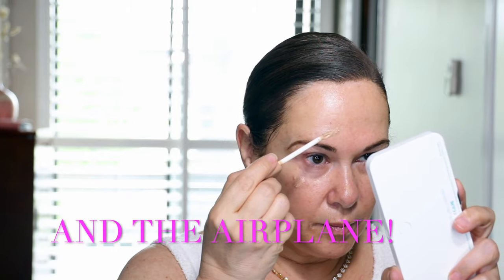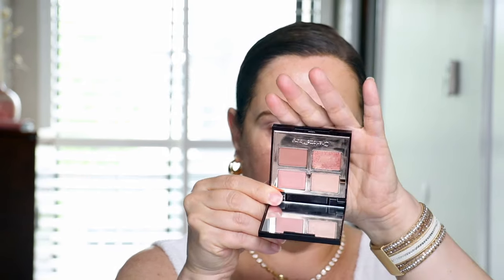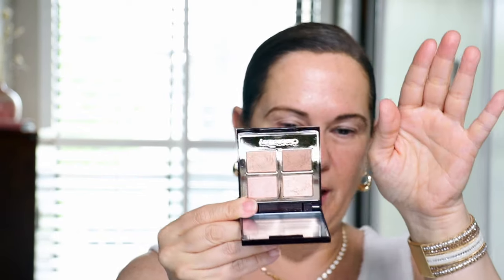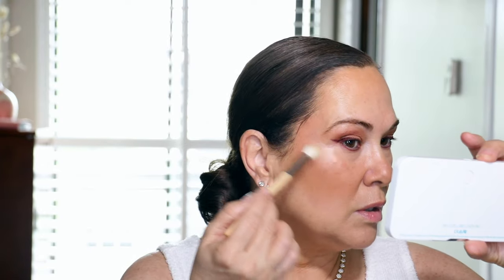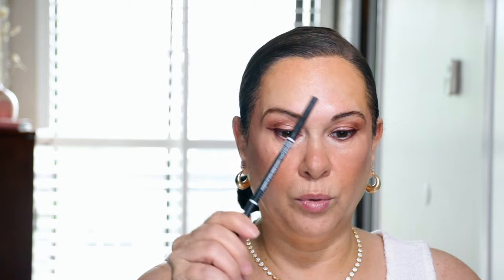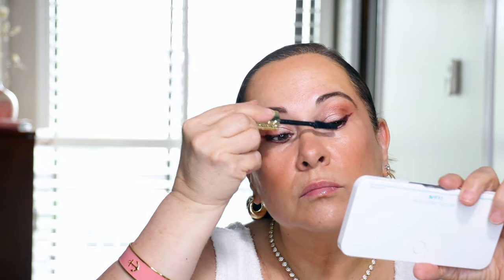ROSY GLOWY SUMMERY LOOK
WOW is it hot out! Today, we're doing a ROSY, GLOWY, SUMMERY LOOK! It's summery, fresh, and glowy, perfect for mature skin. My name is Roseanna.  Thanks so much for tuning in. I so so appreciate your support.  Beauty and self-care advice for you!

Physicians Formula Butter Bronzing Serum
Natasha Denona Hy-Glam Concealer ( N1 & N3)
Charlotte Tilbury Pillow Talk Luxury Palette
Charlotte Tilbury Hollywood Flawless Eyeshadow Palette: (YIKES! THIS IS DISCONTINUED)
Charlotte Tilbury Airbrush Flawless Bronzer (Medium)
Too Faced Killer Eyeliner (Killer Espresso)
Charlotte Tilbury Pillow Talk Eyeliner
L'Orèal True Match Nude Tinted Serum (2-3)
Charlotte Tilbury Sunkissed Cream Bronzer (2 Medium)
Charlotte Tilbury Matte Blush Wand (Pillow Talk)
Haus Labs Blush (Hibiscus Haze)
Benefit Twinkle Highlighter (Dandelion)
NYX Micro Brow Pencil (Brunette)
L'Orèal Panorama Mascara (Black)
NYX Lip Liner (Nude Suede Shoes): (UCK! THIS IS NO LONGER AVAILABLE) I linked something similar below
NYX Lip Liner (Nude Pink)